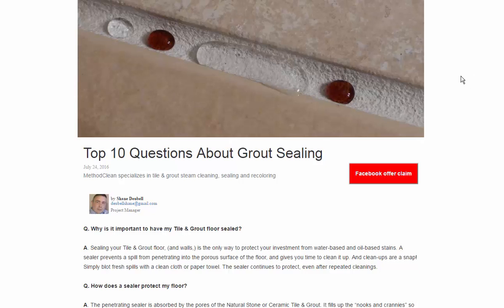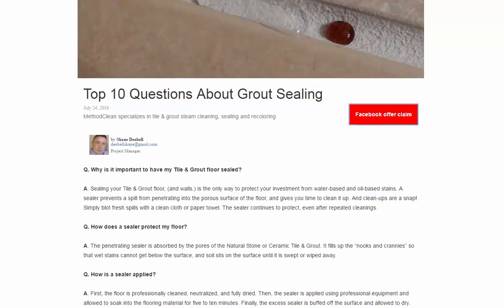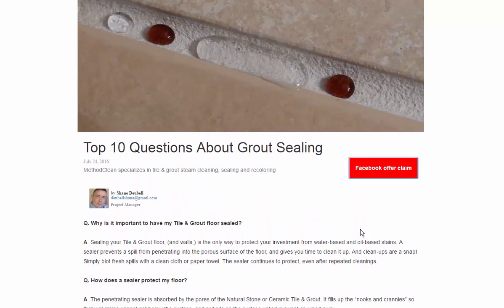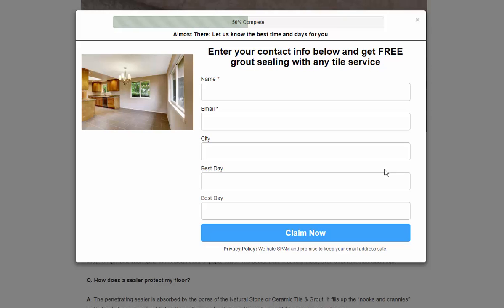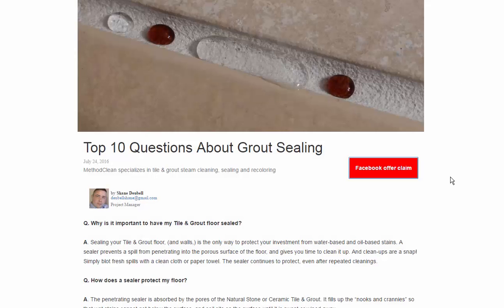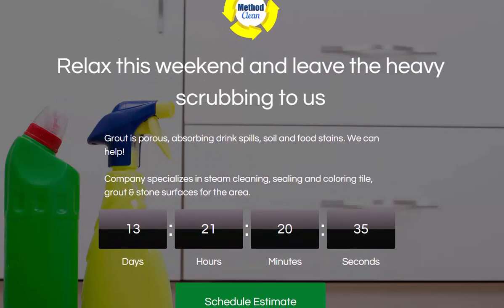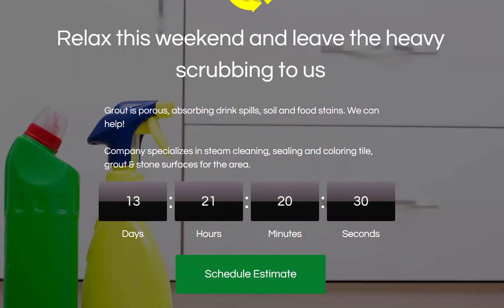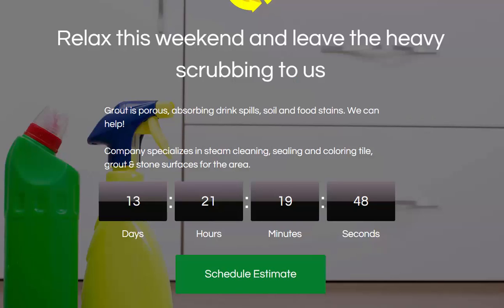Carpet Cleaning Advertising, how to use a sales funnel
Carpet cleaning advertising, how to use a sales funnel. This is a quick video blog on how to create a sales funnel for a carpet cleaning or tile and grout cleaning service directed at homeowners.

A sales funnel is taking someone from lead, qualified lead, prospect, estimate and finally becoming a customer. Basically we are taking someone by the hand and walking them step by step through our process.

We started with an article on grout sealing followed by a demonstration video and finally a time based closing page for the estimate.